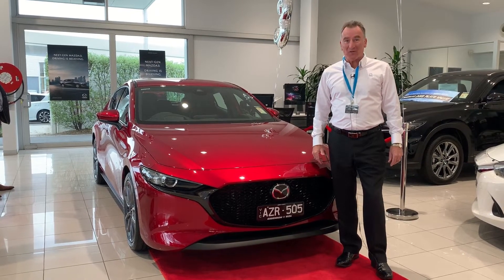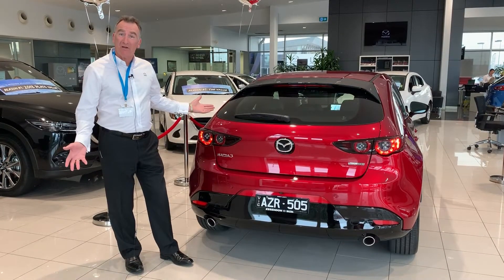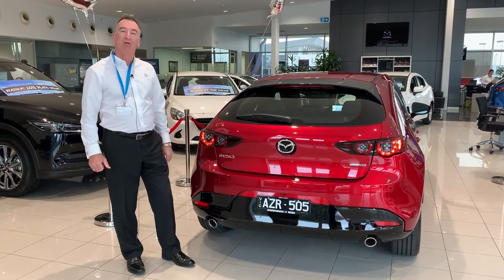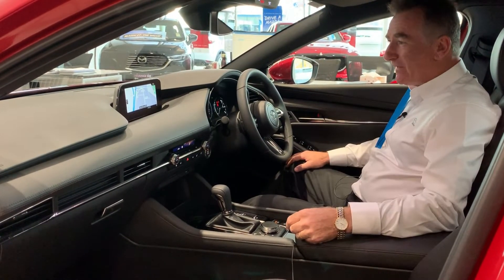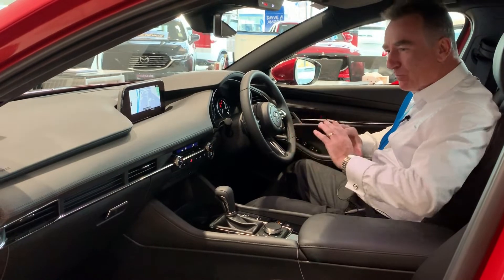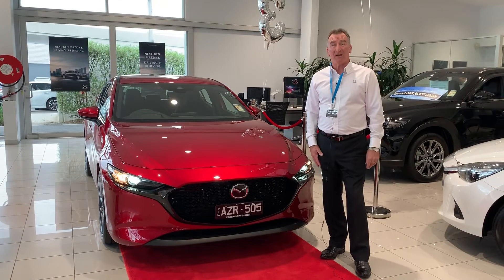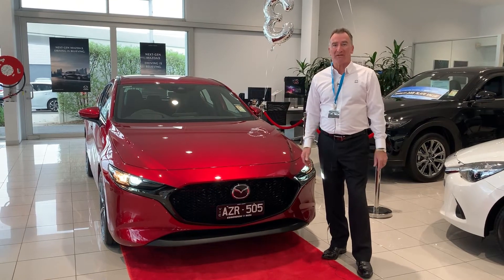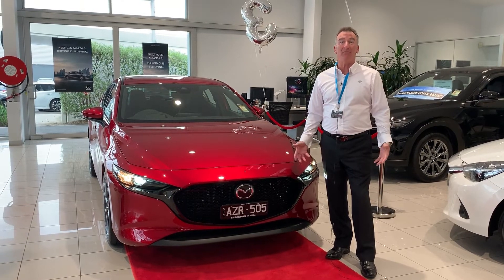All new Mazda 3 with Craig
Take a look at the ALL-NEW Mazda3! It has just arrived in our dealership and Craig couldn't wait to tell you about it. It has been totally redesigned and is even more impressive.